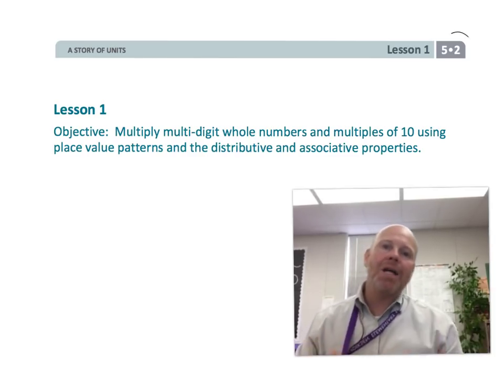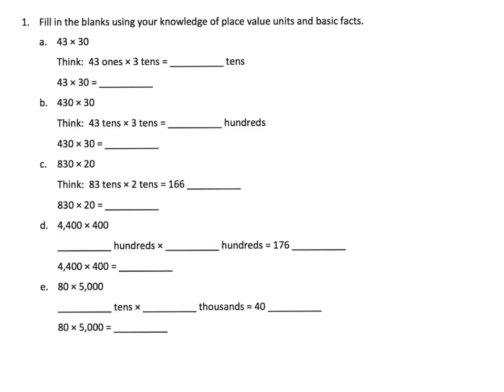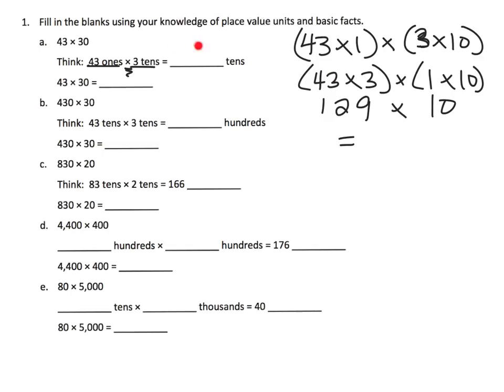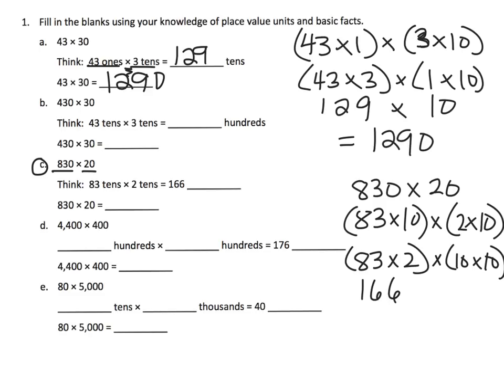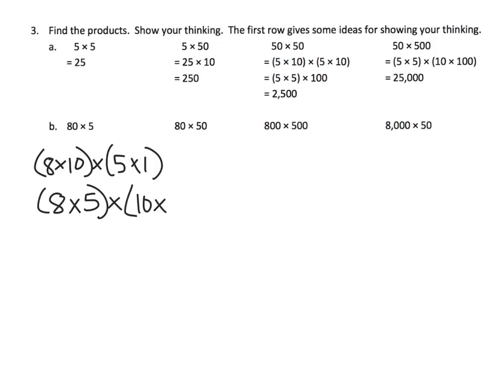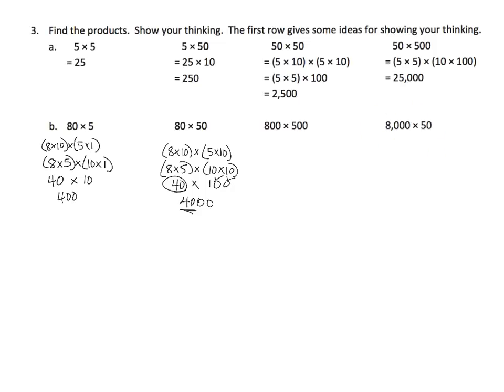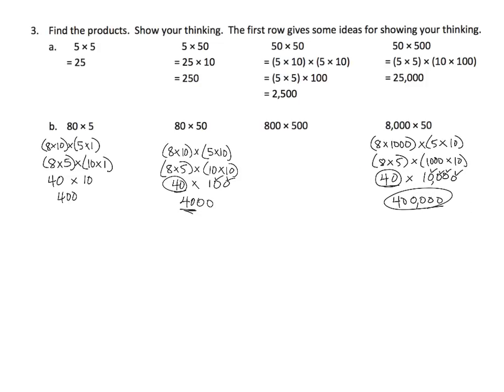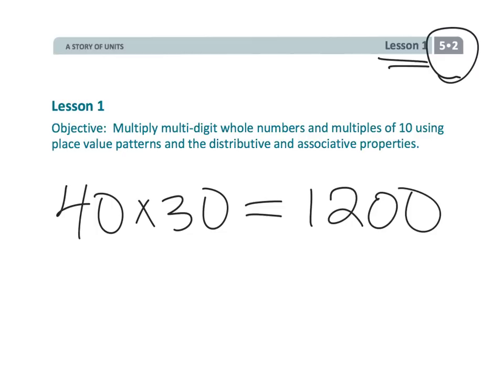Eureka Math Grade 5 Module 2 Lesson 1 (updated)